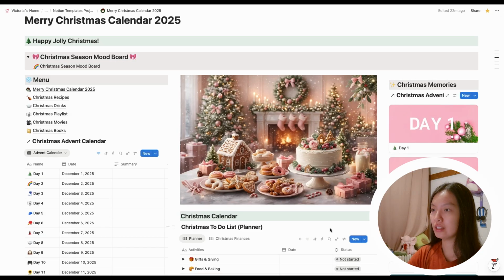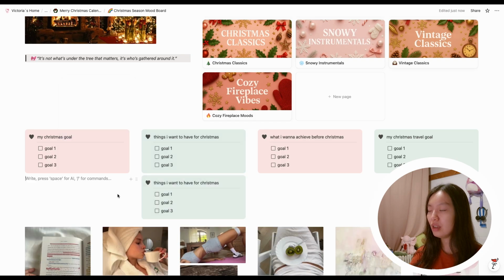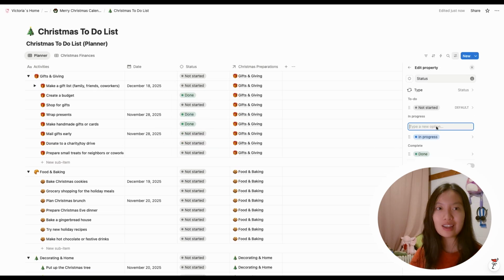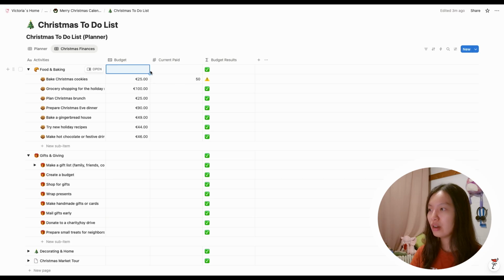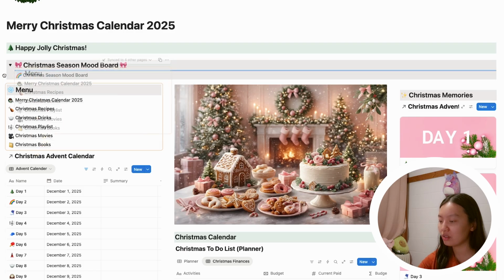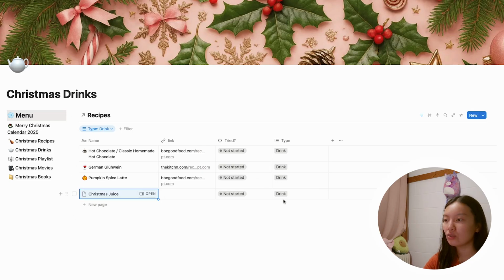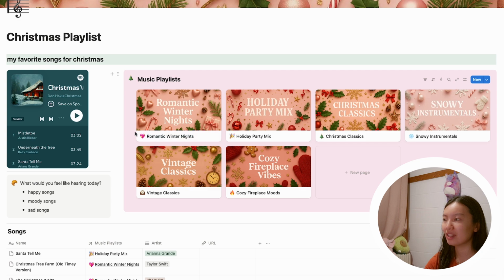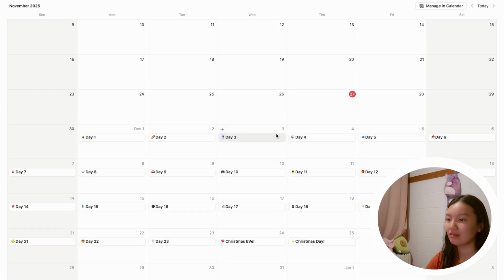Preparing for Christmas with Notion (+ Free Template)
My name is Victoria and I’m an Indonesian currently studying in Germany. Join me on this channel as I navigate my life here and share tutorials about the different tools and systems I use in my everyday life.

✨ Get your Christmas fully organized with my Notion Planner!

From gift lists to budgeting to holiday traditions , everything is in one beautiful place 🎄💌

Let me know what you think about the planner and advent calendar in the comments below!